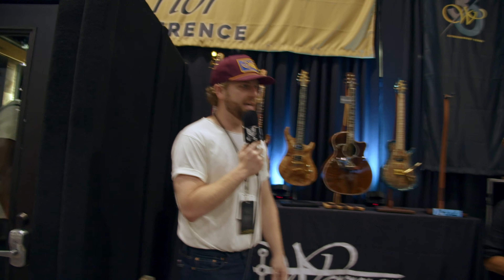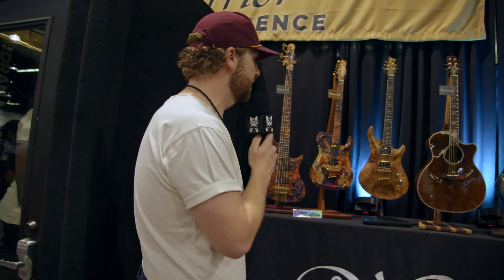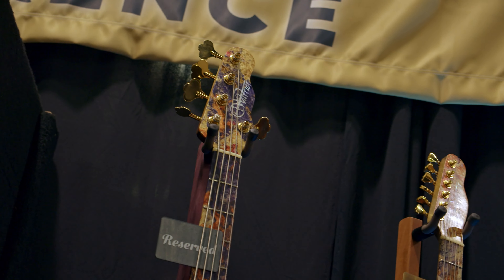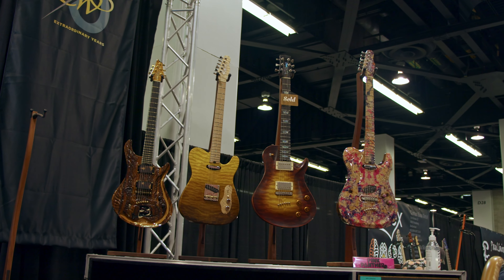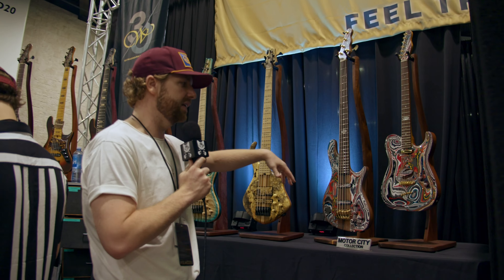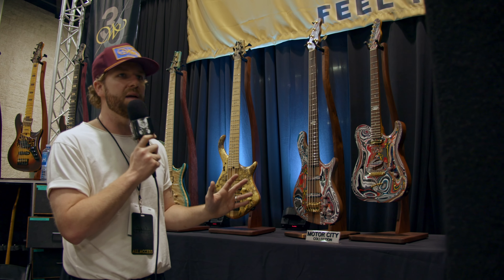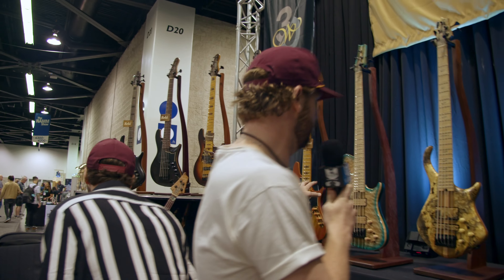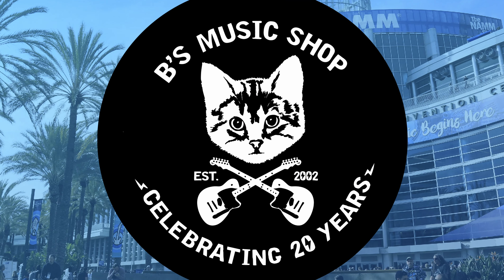NAMM 2022 - Warrior Guitars Booth Tour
Touring the Warrior Guitars booth at the 2022 NAMM Show in Anaheim, California!